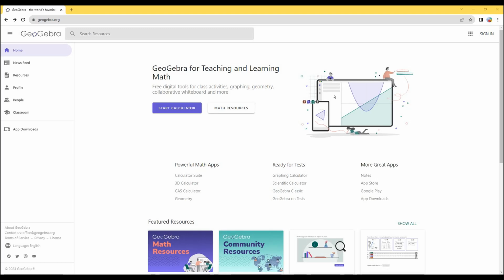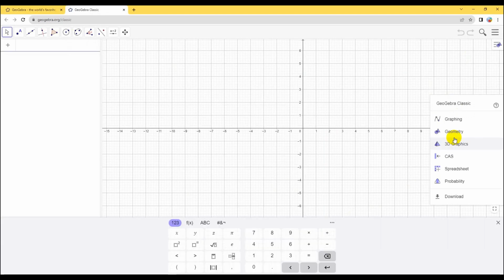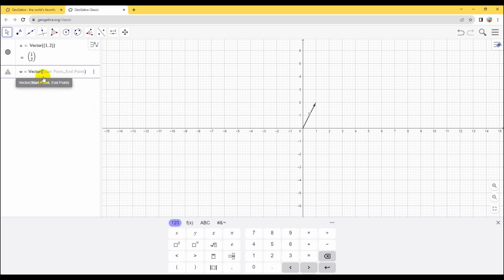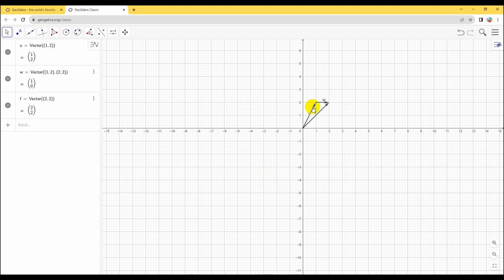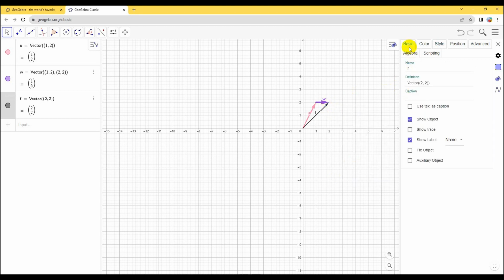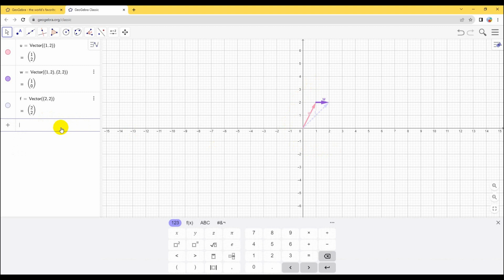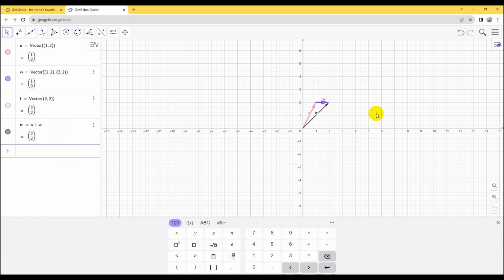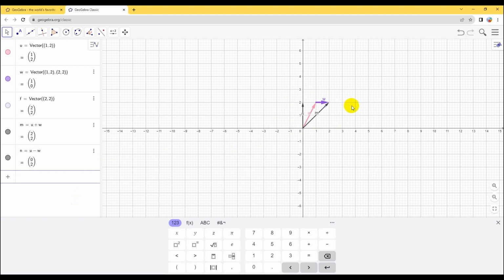Geogebra - Graphing Vectors